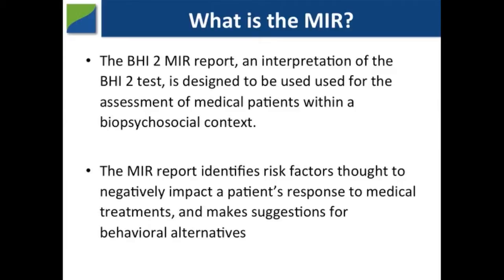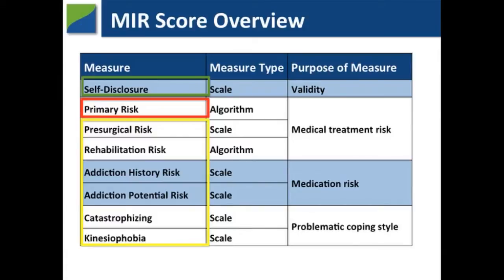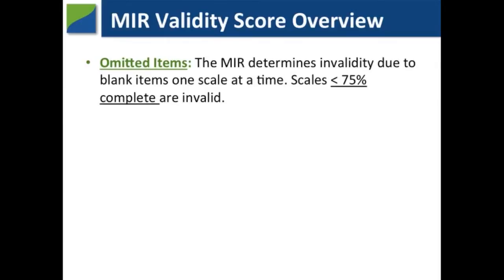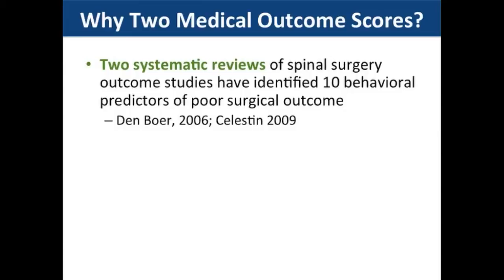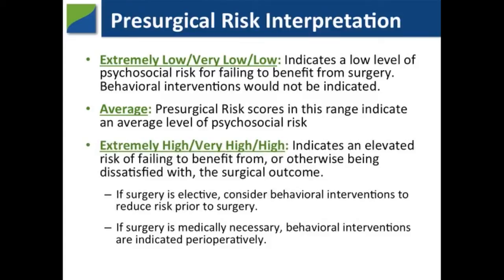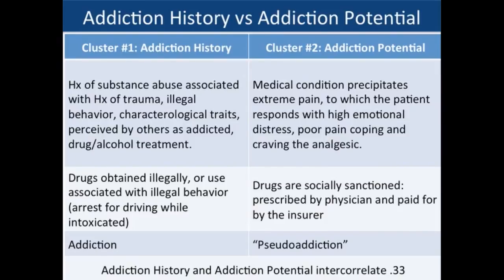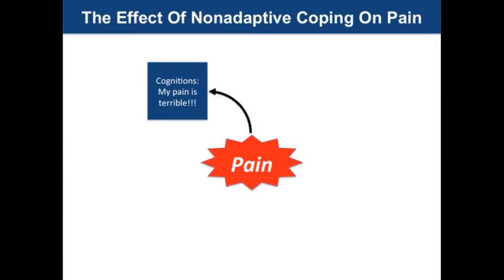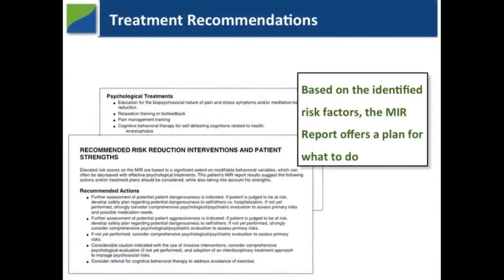BHI 2 MIR Explained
The MIR is a standardized measure intended for the biopsychosocial assessment of medical patients suffering from pain or injury. The MIR is published by Pearson Assessments